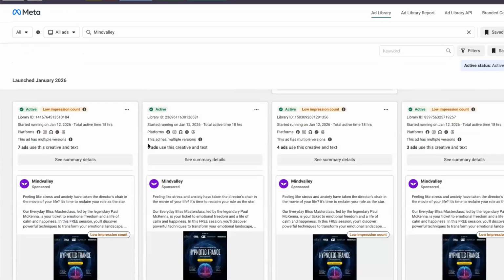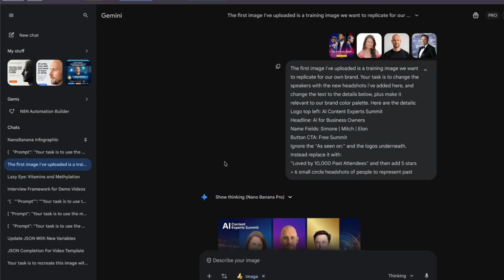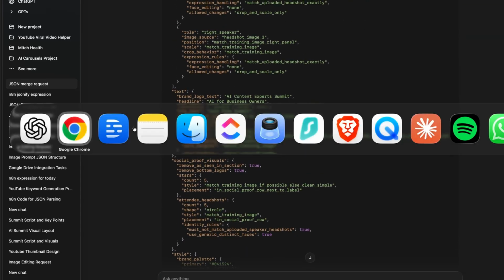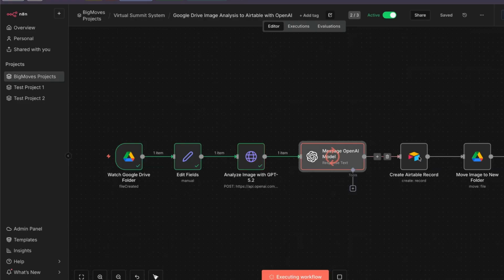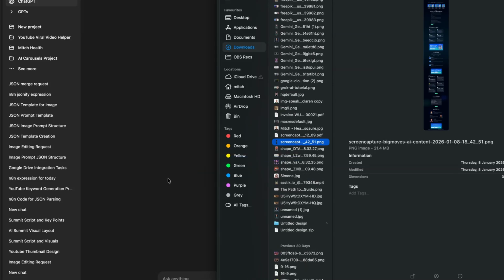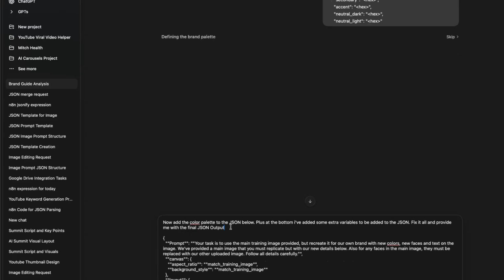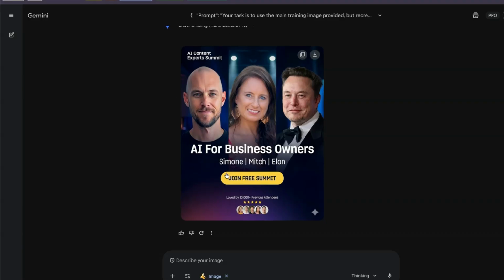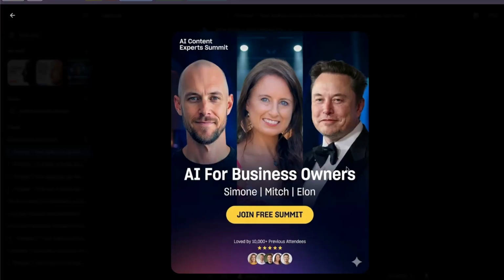I Stole My Competitor’s Best Ads for My Brand Using AI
Want to steal your competitor's winning ads and make them your own? In this video, I'll show you how to use AI to analyze any ad creative, pull out what's working, and transform it into on-brand designs in seconds. Grab the free automation template below and start creating better ads today!